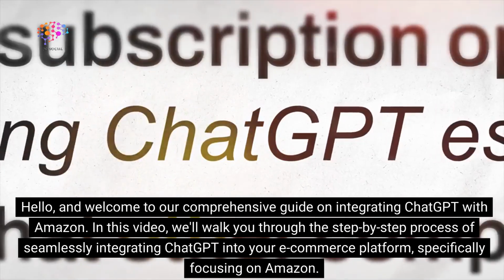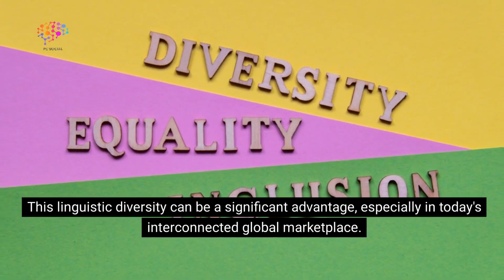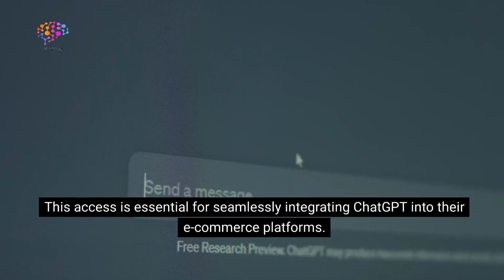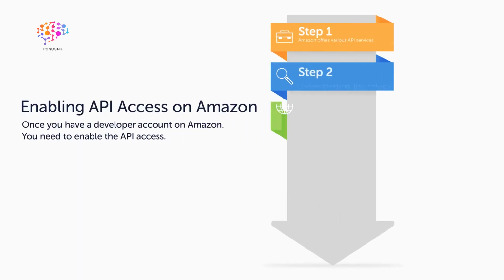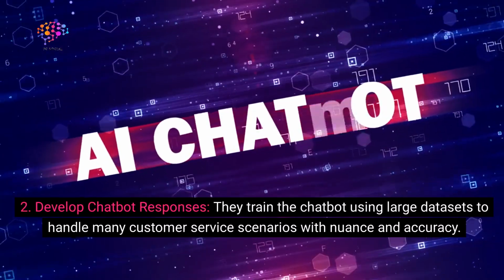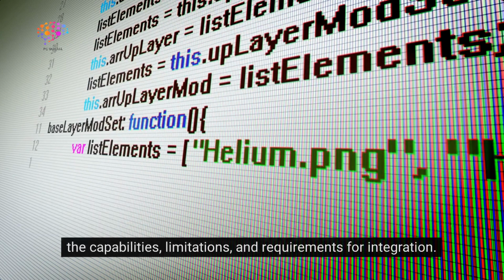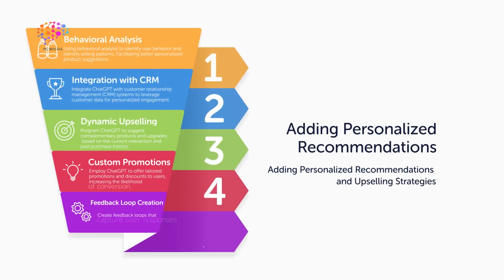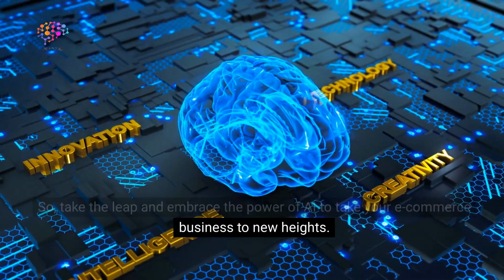ChatGPT Integration with Amazon - A Step-by-Step Guide on Integrating ChatGPT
This video provides a step-by-step guide for e-commerce owners to integrate ChatGPT with Amazon. It outlines the process for connecting ChatGPT seamlessly into your existing Amazon platform to enhance customer service and streamline operations. You can leverage AI to boost productivity and revenue by following the detailed tutorial.